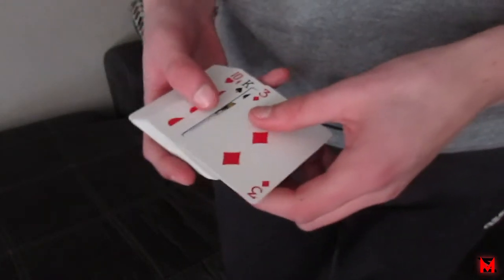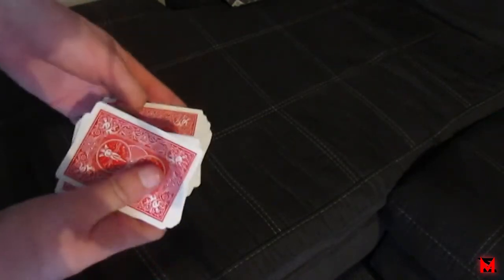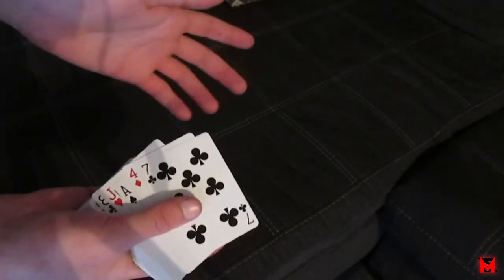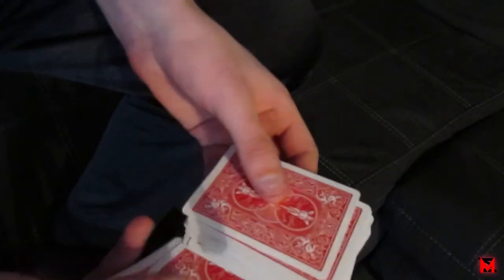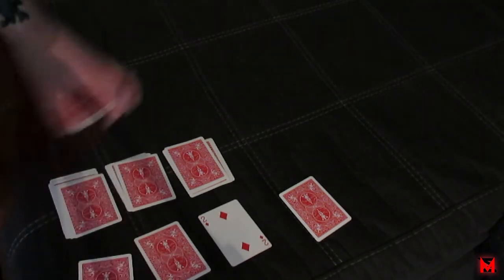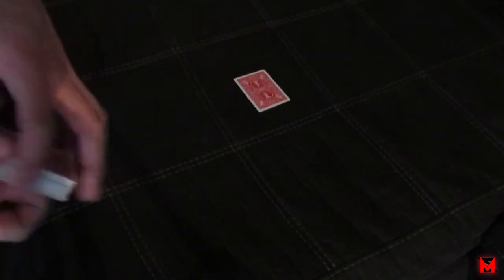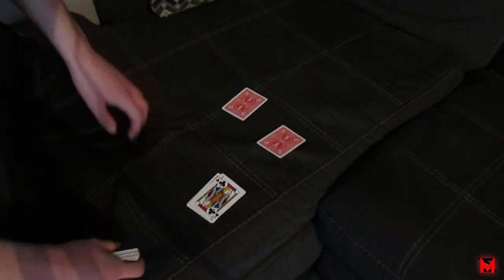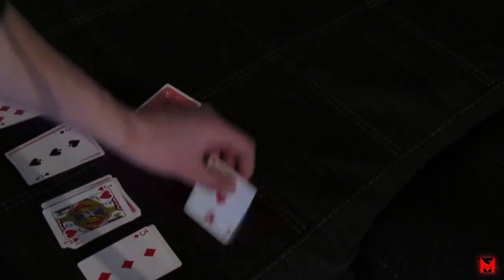THE BEST DECK STACK EVER! Si Stebbins Tutorial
This is a deck stack that is easy to do and has so many amazing tricks you can do with it. This will be kind of boring for a non magician but if you are a magician definitely watch this video. This is an in depth and kinda long video but if you watch it, it will definitely impress everyone you know, even magicians!